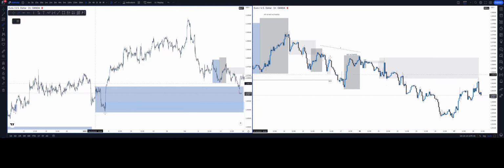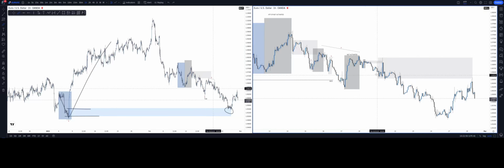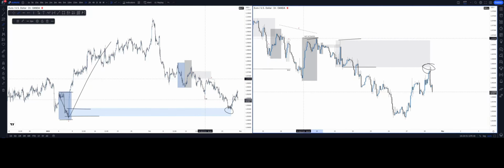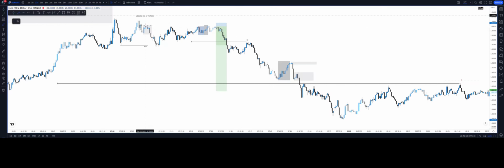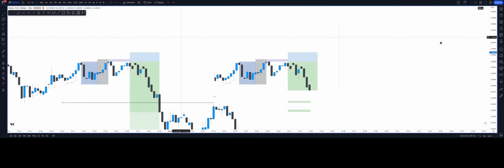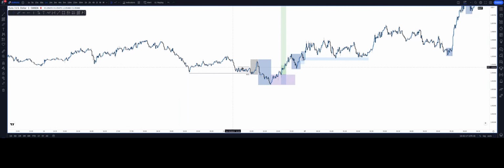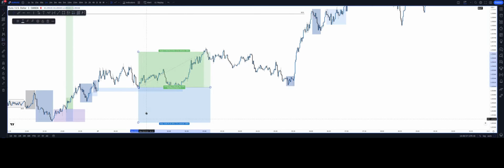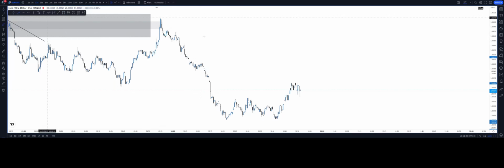2/28/2023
EUR/USD 2/28/2023 NY PM Session